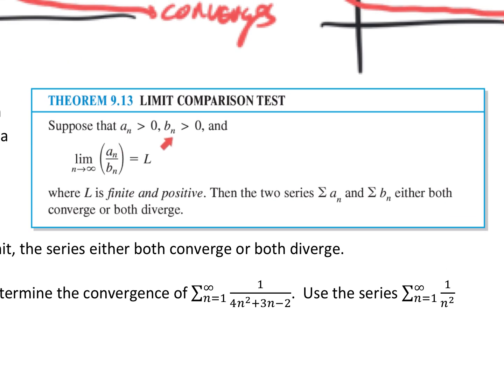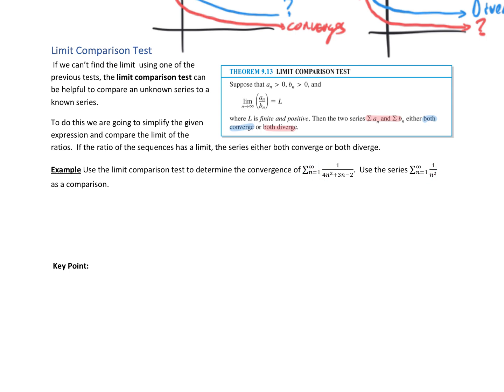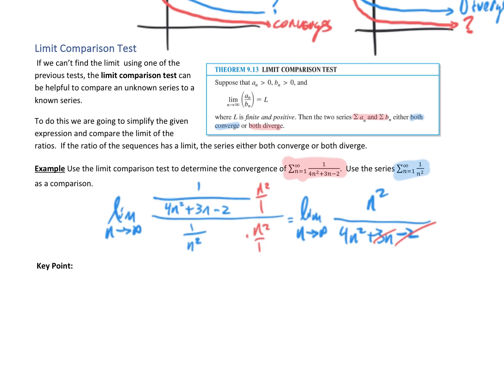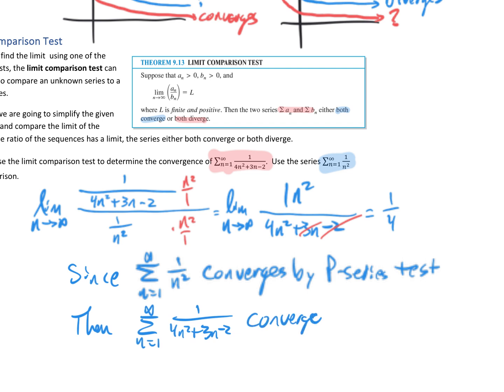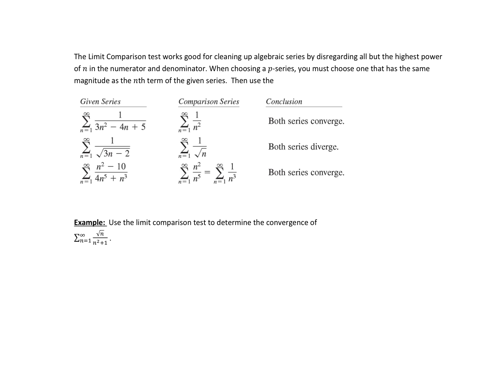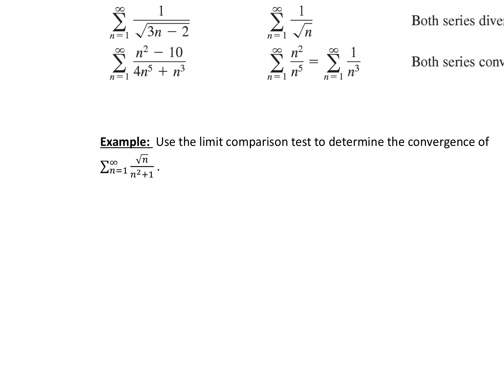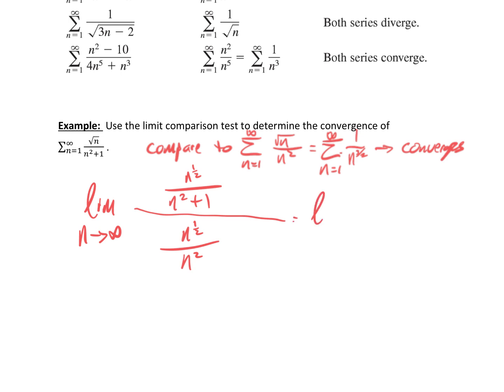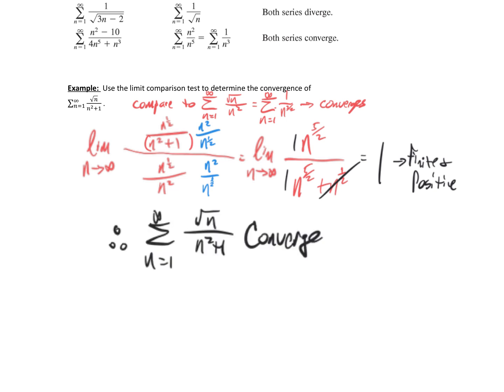Calc 2 (Part2) - Limit Comparison